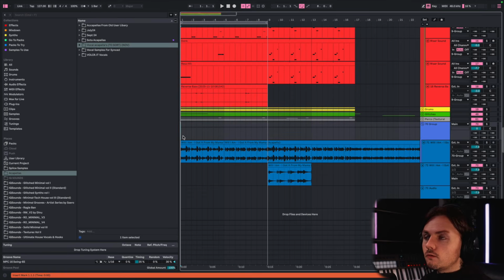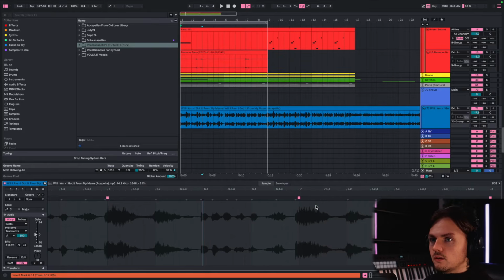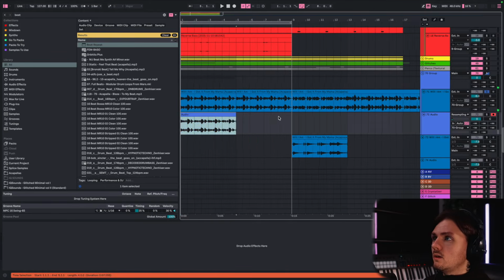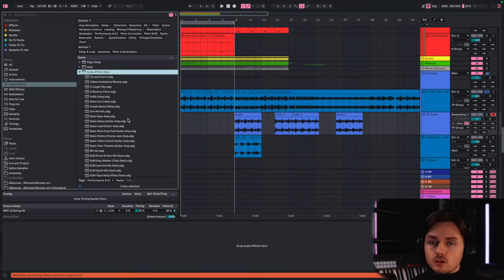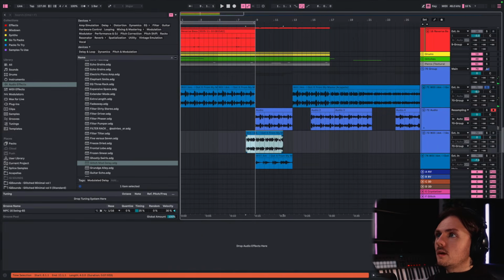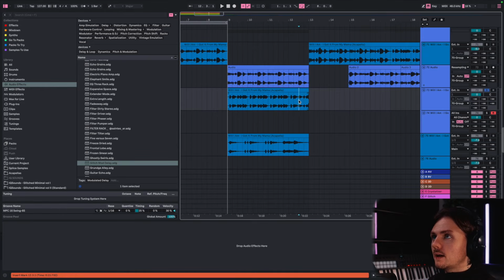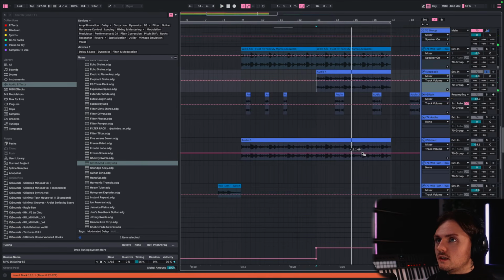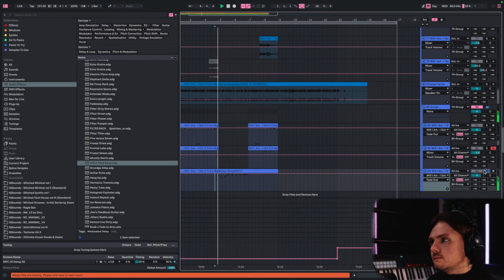The Secret to Catchy Minimal / Deep Tech Vocals & How To Effect Them!